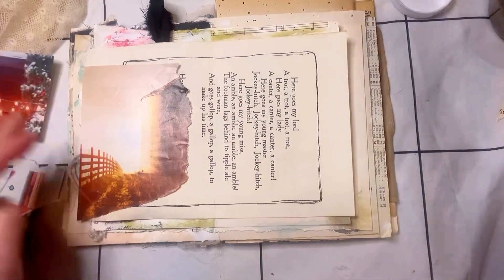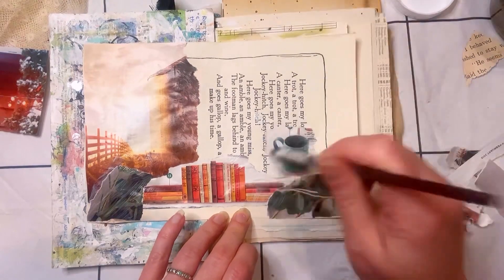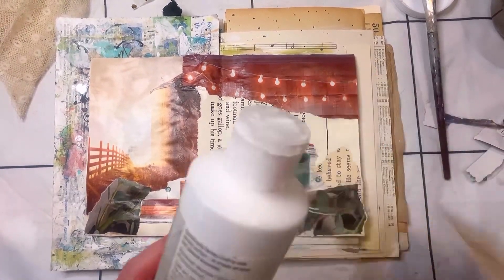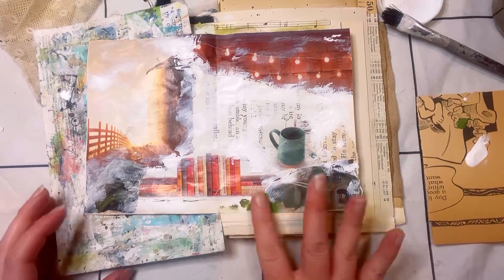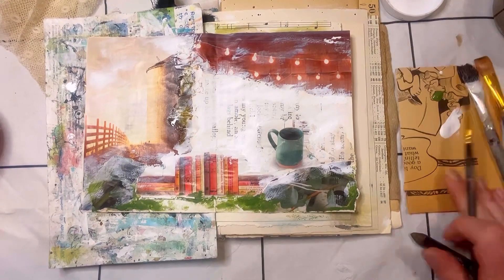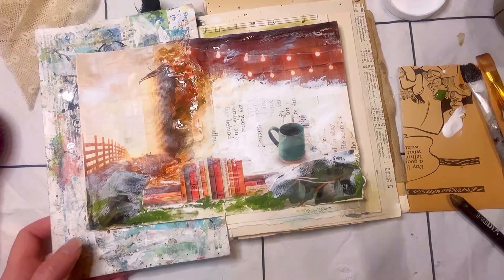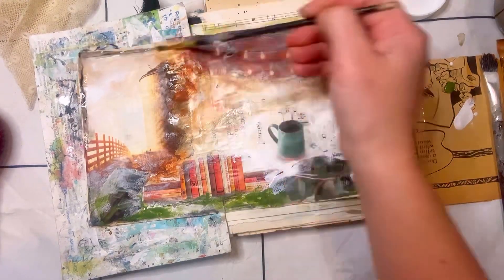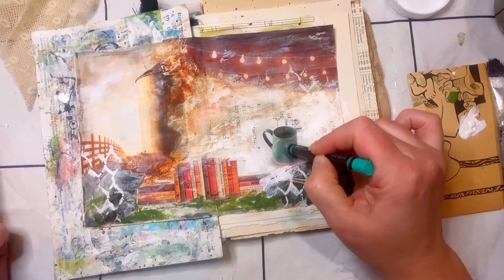Using Magazine Images in Art Journal for Junk Journal January Prompt Routine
Hey All!

Here’s the process of creating a spread for junkjournaljanuary with @megjournals and @GetMessyArt . I used some magazine images
to create a scene of sorts that is like routine for me. I chose part of a verse from I think Hebrews talking about meeting together to encourage one another. That should be a routine for us. Going to church, getting together with people of like faith, building each other up, encouraging, listening, giving advice. All the things.

Supplies I used are:
Folk Art White Gesso
Liquitex Clear Gesso
Craft acrylic paint
Coffee
Dina Wakely Scribble Sticks
Chicken Wire Stencil from @sweetnsassystamps5738

I think that’s about it. I hope you enjoyed the process! Go check out @megjournals for more on junkjournaljanuary ! It’s one of my favorite challenges of the year. She also does one in July!